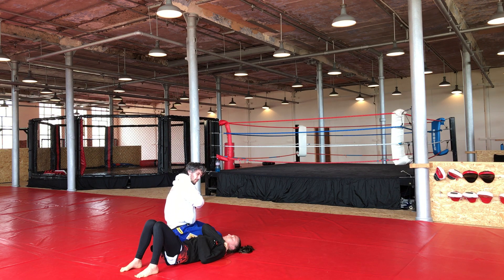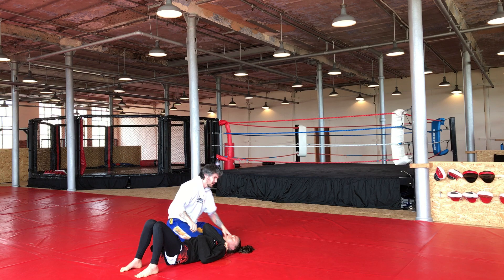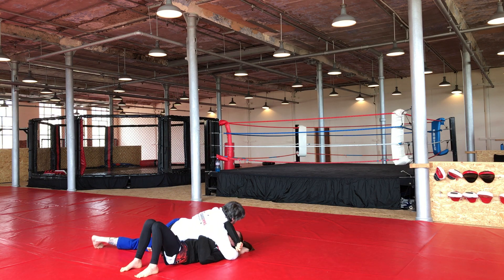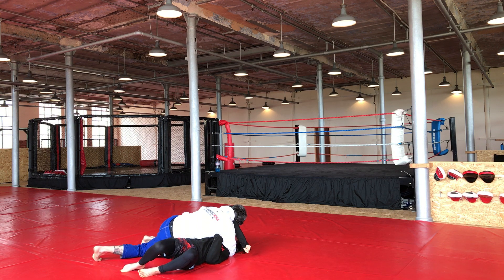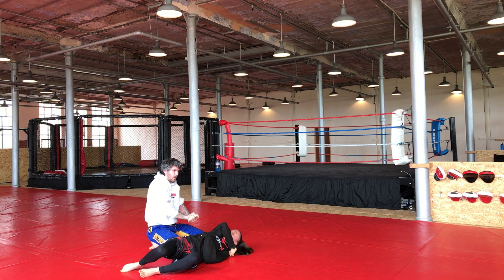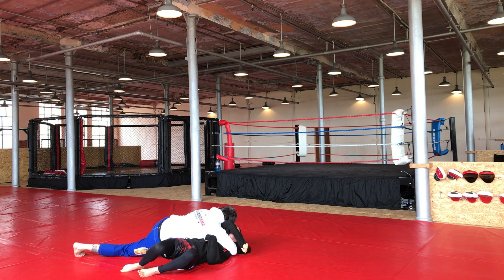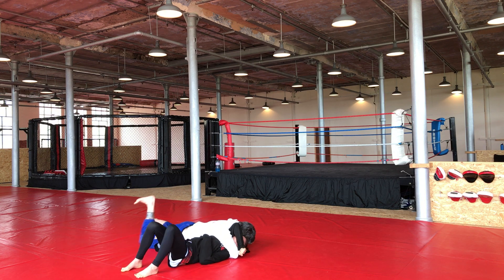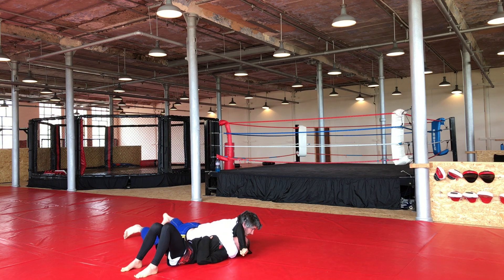Finishing Head and Arm Choke - Arm Triangle - MMA - BJJ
In this video we take a look at a few details on how to ensure you get the tap from the head and arm choke.

- Go hip to hip to ensure a tight arm around the neck
- Go ear to ear and flat circling back to the head
- Create downward pressure pushing shoulder towards the floor
- Create inward pressure sliding your chest into the shoulder

Check out the video and as always any questions feel free to give me a shout...